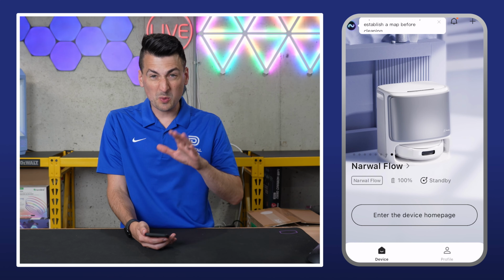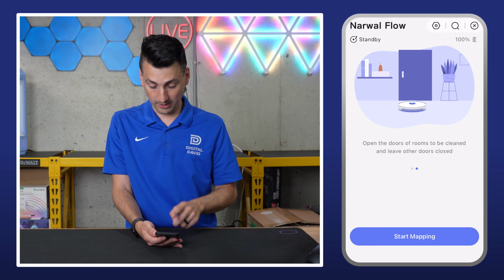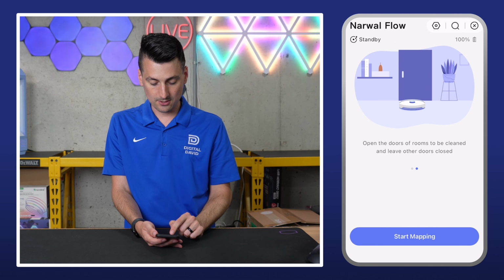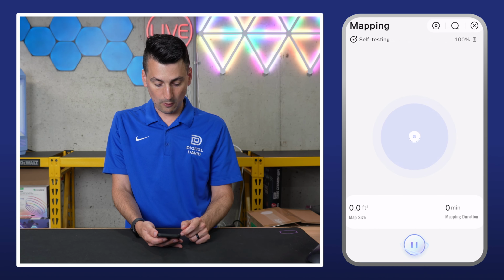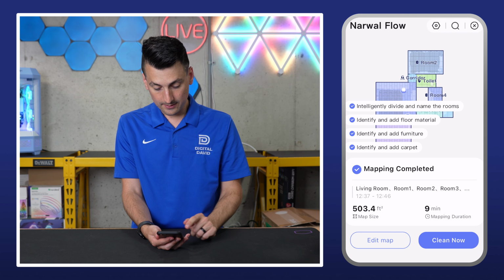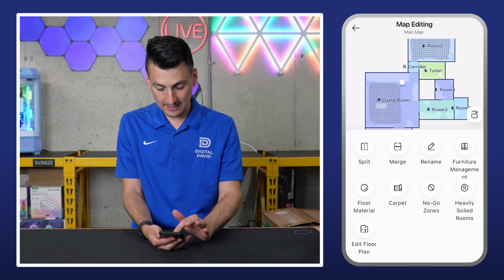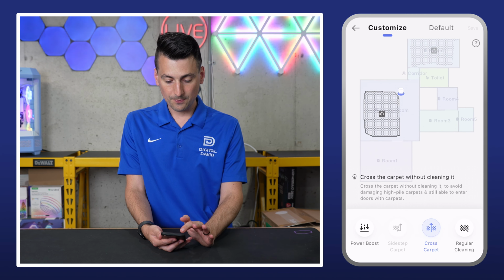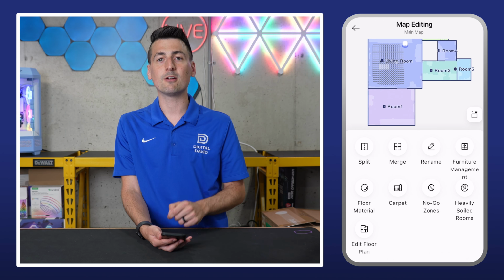Narwal Flow – How To Create Map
⭐ Narwal Flow
Amazon Live US
Amazon INTL

00:00 - Intro
00:14 - Creating Map
01:29 - Customizing Map